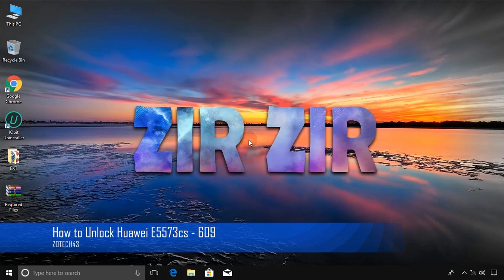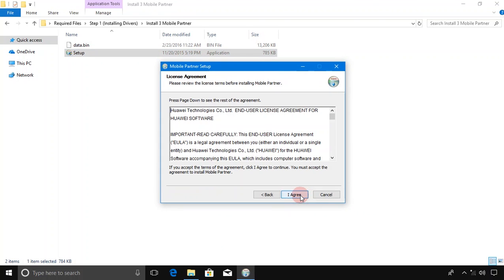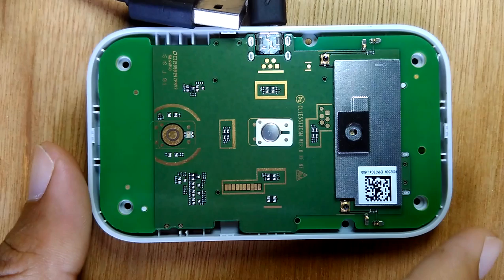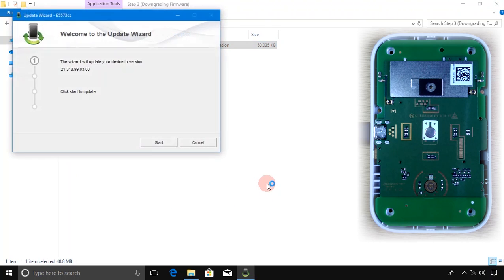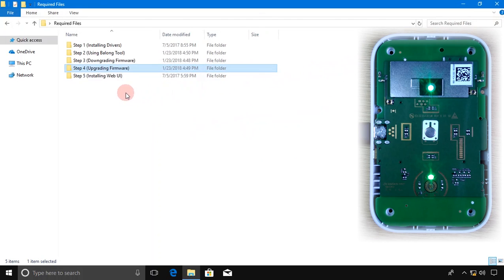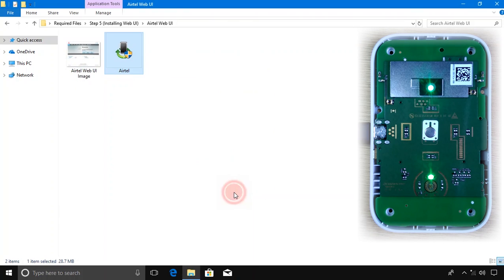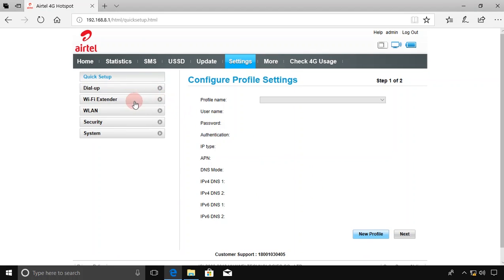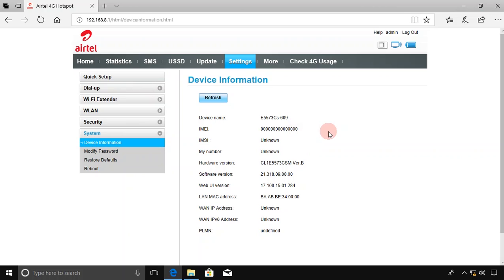How To Use Any SIM Card On Airtel & Idea Hotspot (Unlocking) For Free 2018 New Method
YOUR IMEI & SERIAL NUMBER ARE ERASED IN THIS PROCESS SO YOU MUST RESTORE YOUR IMEI & SERIAL OTHERWISE YOUR HOTSPOT WILL NOT WORK WITH SIM CARD
(It is illegal to have incorrect IMEI & Serial)

NOTE TO AVOID ERROR CODES :
* YOU MUST RESTORE YOUR IMEI & SERIAL NUMBER OTHERWISE YOUR HOTSPOT WILL NOT WORK WITH SIM CARD
* STARTING FROM STEP 3 TO STEP 5  WAIT AT LEAST 1 MIN AFTER FINISHING EACH STEPS TO AVOID RANDOM ERROR
* DO NOT INSERT YOUR SIM CARD WHILE FOLLOWING THIS VIDEO
* UNPLUG ANY UNUSED EXTERNAL DEVICE TO AVOID ERRORS